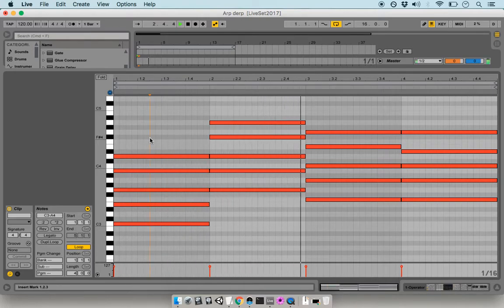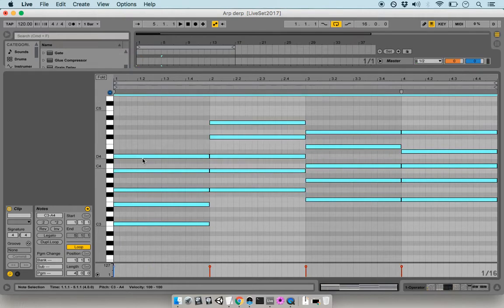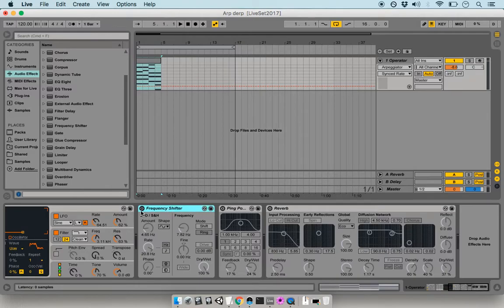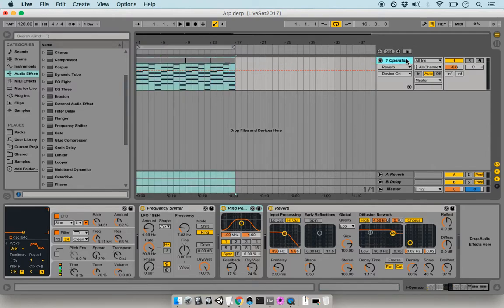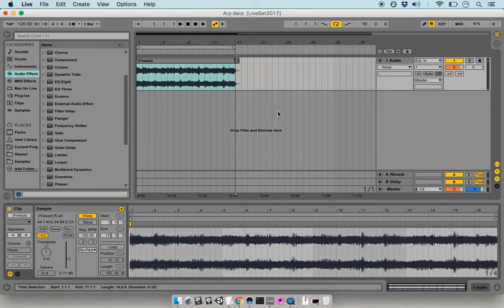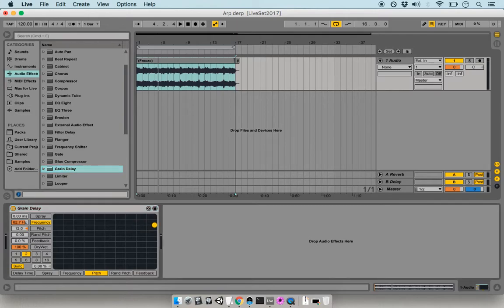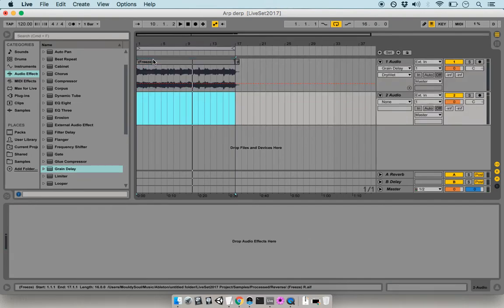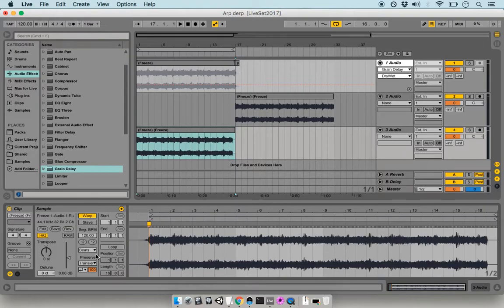Quick Tutorial #1 - Trippy Reverse Arpeggios.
A quick and dirty tut on how to make similar sounds to the ones in the track Square Bubbles by Mouldy Soul. This video was made by request from a fan on soundcloud, shout out to Swampy! Suggestions welcome on other subjects to cover!

Video didn't come out exactly how I would have liked, feel I may have rushed through a little bit, and didn't realise the grain delay was set on 11.8 semitones until after I finished the video! Make sure if you use any pitch modifying plugins that the change in pitch are done in whole integers!

Hope this inspires and helps others create more interesting and trippy sounds!